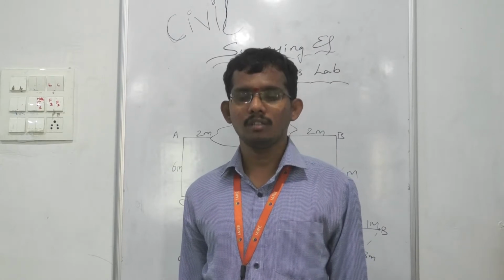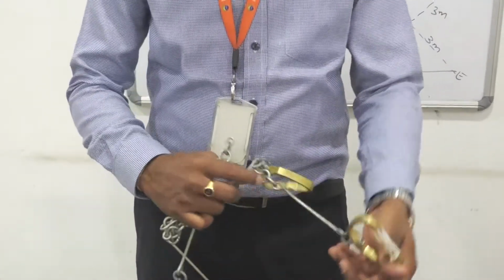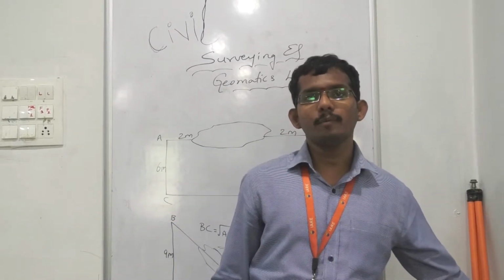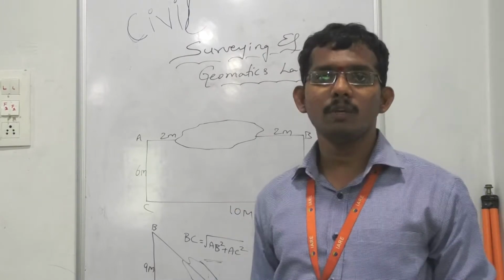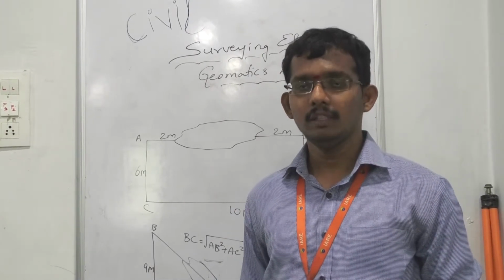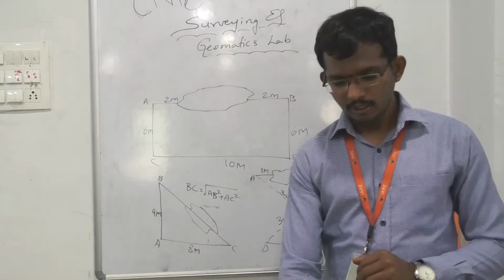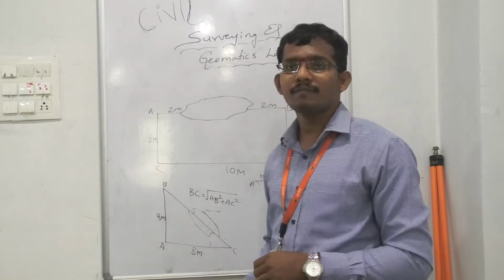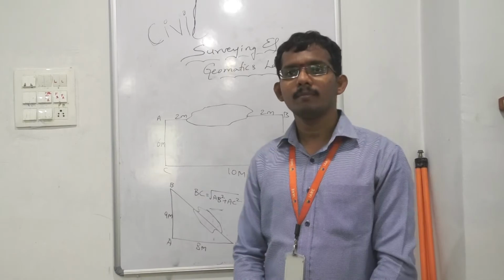Chaining Across Obstacles SG Lab by Mr B Suresh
Chaining Across Obstacles Surveying and Geomatics Laboratory
by Mr B Suresh
| Department of Civil  Engineering | IARE

Telangana, India.